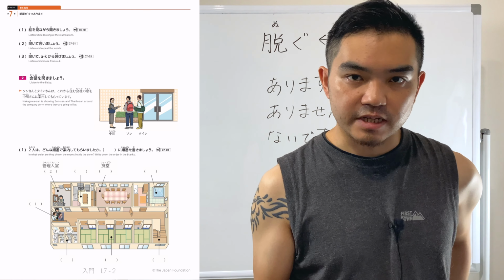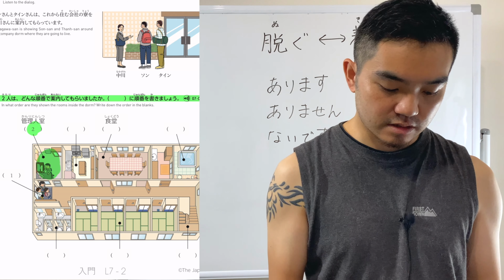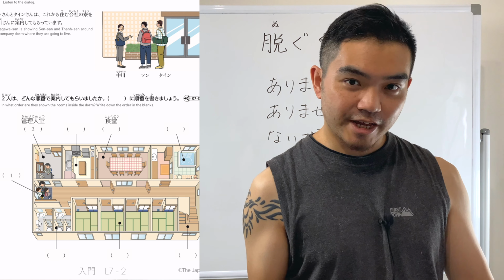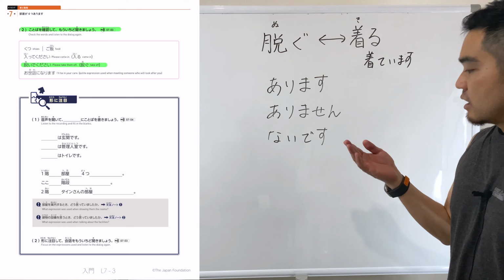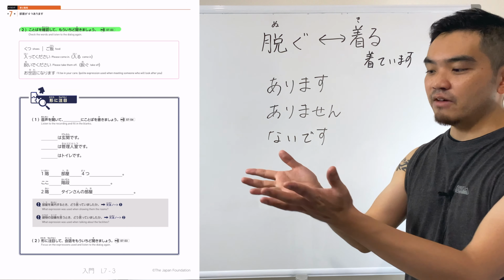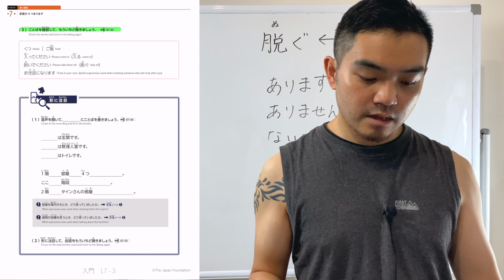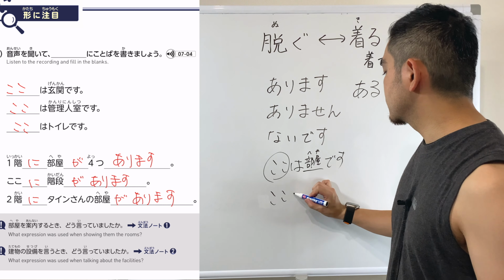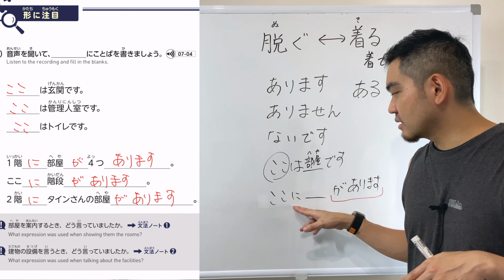There is/I Have useful Japanese word to make you fluent [LSI7-1]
(💡 CC & Timestamps are Available)

Timestamps
0:00 - Intro

Leave a comment on the comments section!

My Mission, is help you to be Fluent and be Natural in Japanese.

Let's be fluent and understand Japanese better than anyone!

♫Music♫
Intro & Sound Effects: Myself

💻 Equipment 💻
⭕️  Powerful Plug-in (MotionVFX)

⭕️  Camera
👉 iPhone Pro X

⭕️  Lighting (Twin Ring Light)

⭕️  Laveria Mic ($10 No BRAND)

⭕️  Lightning Adapter (to connect the mic to iPhone)

🎧  Audio Interface (Scarlett 2i2 by Focusrite)